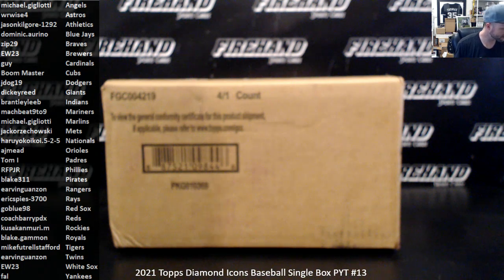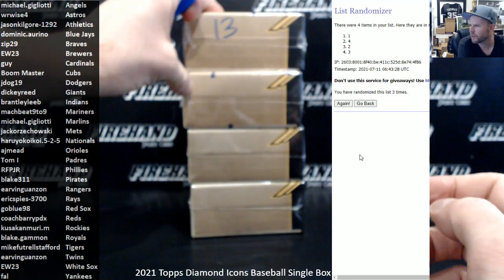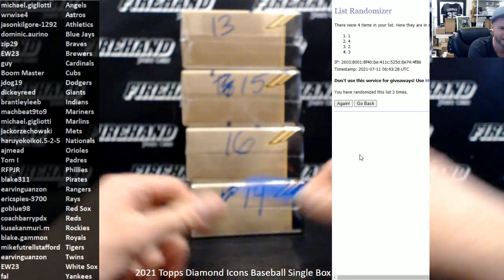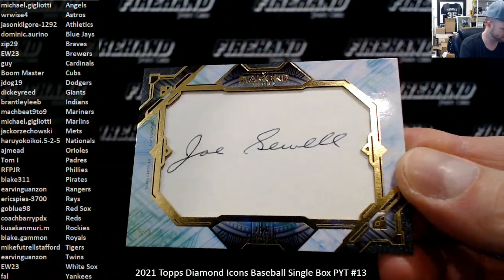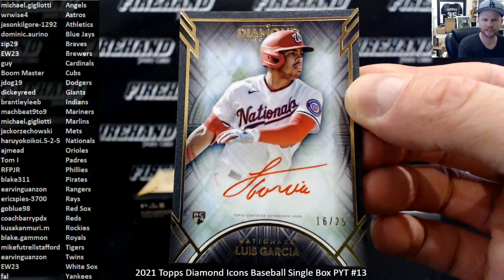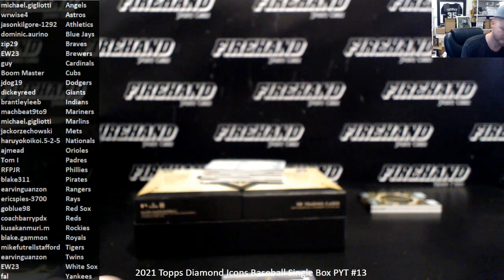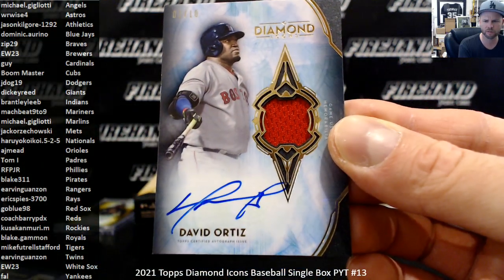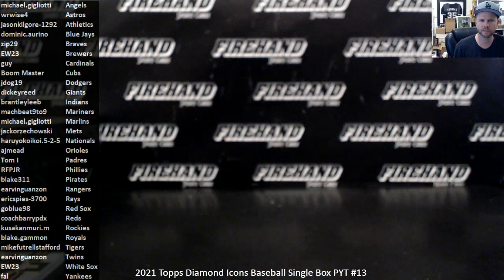2021 Topps Diamond Icons Baseball Single Box PYT #13 ~ 7/10/21